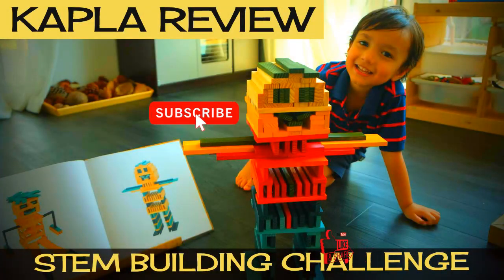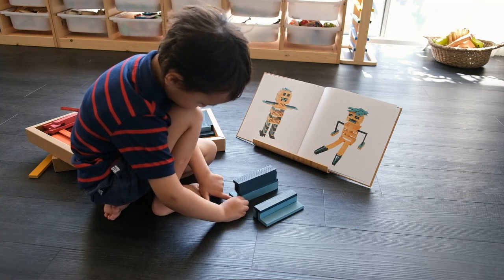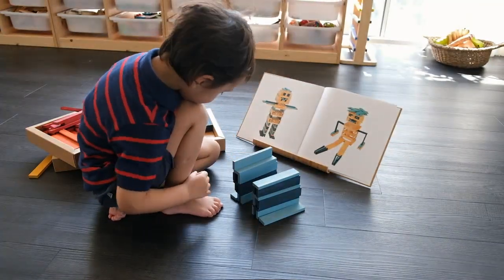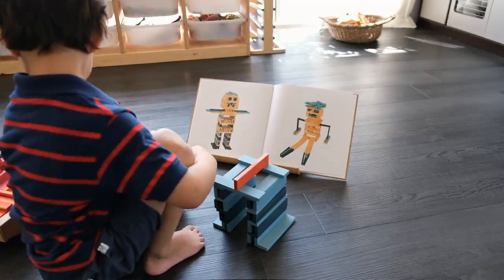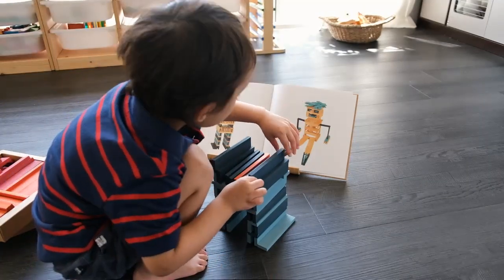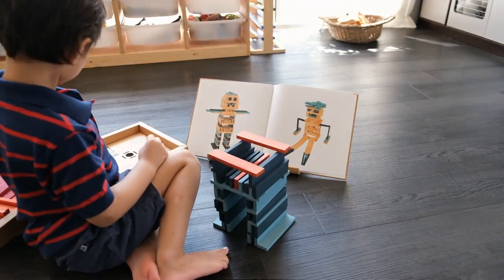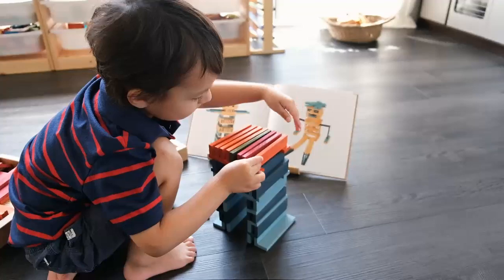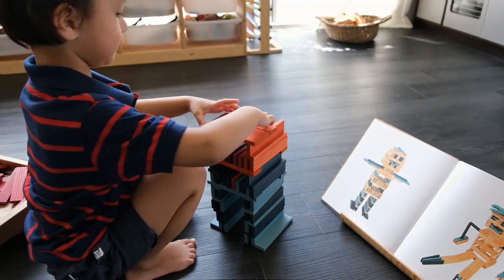KAPLA Review and STEM Building Challenge #1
KAPLA block sets are a great way to inspire little ones and give them opportunities to explore their imaginations. They are also excellent learning tools that present all kinds of STEM building challenges. We just love them!

Amazon Product Links:
1) KAPLA 100 Case (OR Amazon Australia
2) KAPLA 40 Colors and Book - Light Blue, Dark Blue
3) KAPLA 40 Colors and Book - Red, Orange (OR Amazon Australia
4) KAPLA 40 Colors and Book - Yelow, Green
Other amazing KAPLA Products:
5) KAPLA 280 Chest and Art Book (OR Amazon Australia
6) KAPLA 100 Octocolor Case (OR Amazon Australia
7) KAPLA 200 Box (OR Amazon Australia
8) KAPLA Challenge
9) KAPLA 1000 Pack
(OR Amazon Australia
10) KAPLA Art Book 1 Red - Beginner Ideas
11) KAPLA 40 Squares Purple (other colors are available)
(OR Amazon Australia
12) KAPLA Spider Case
(OR Amazon Australia